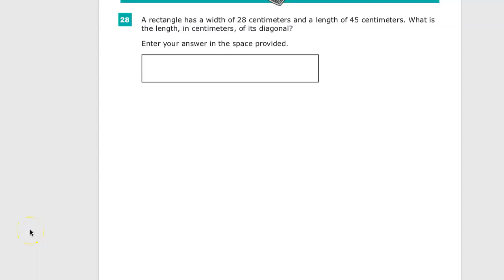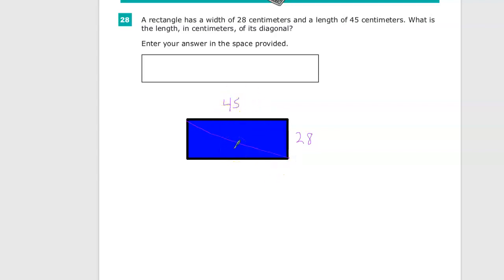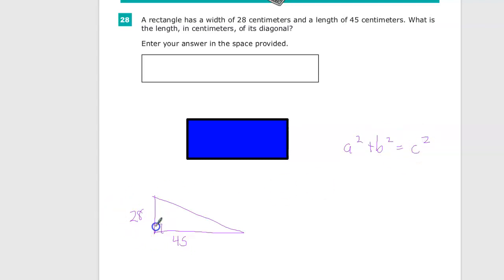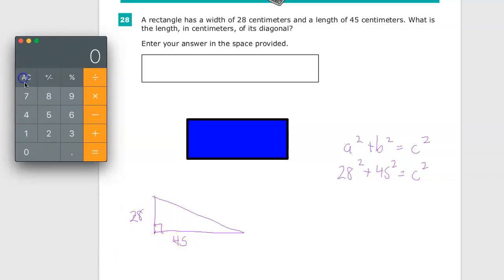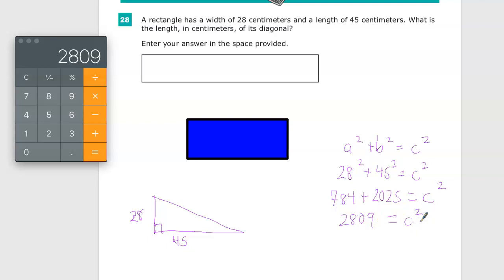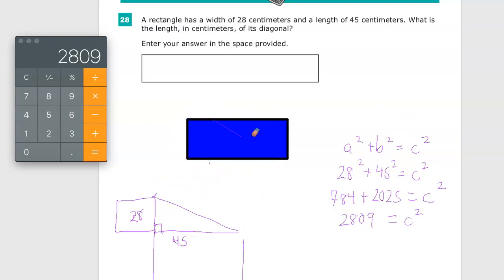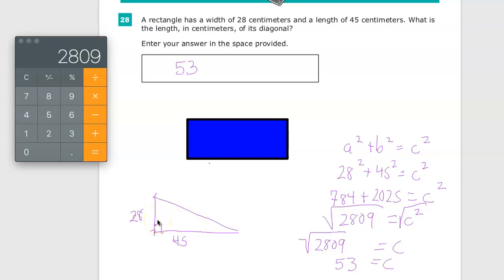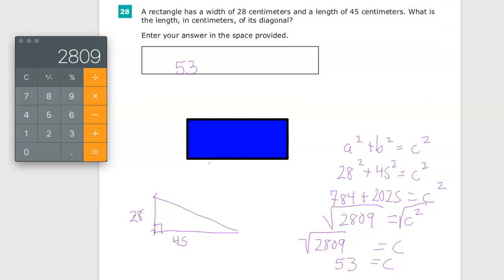Question 28 - Grade 8 Math - TNReady Practice Test